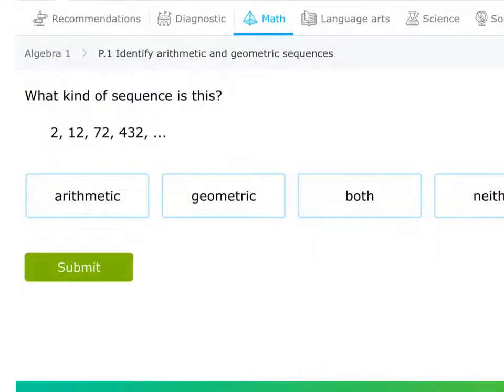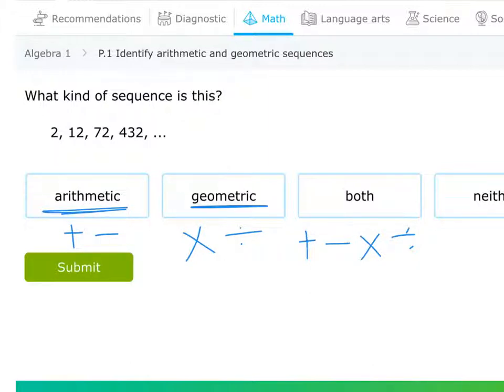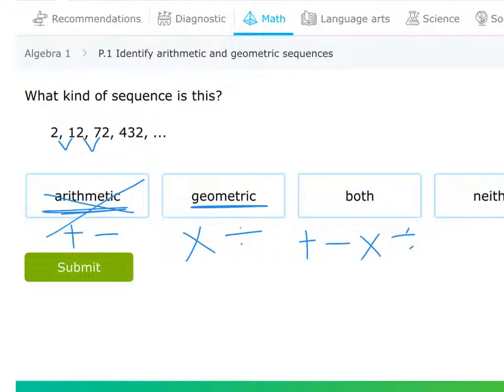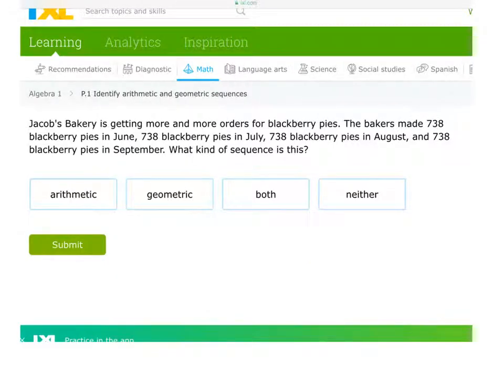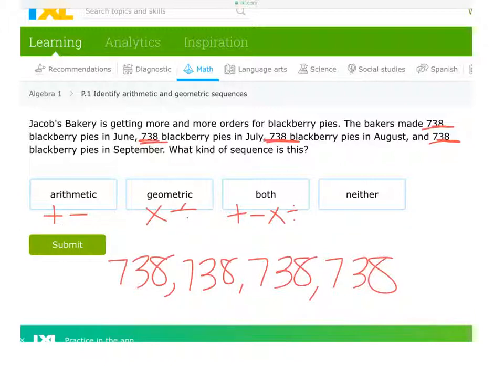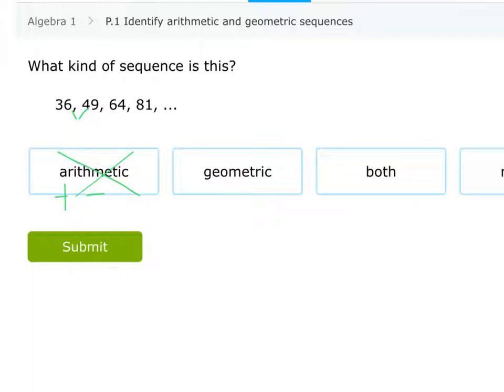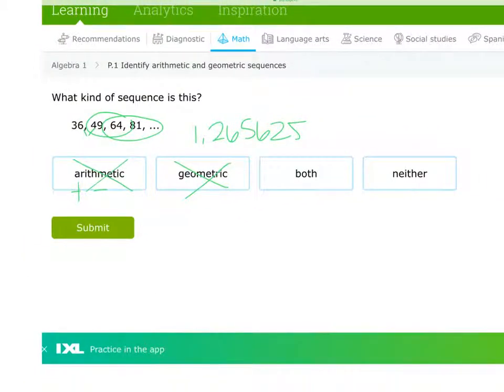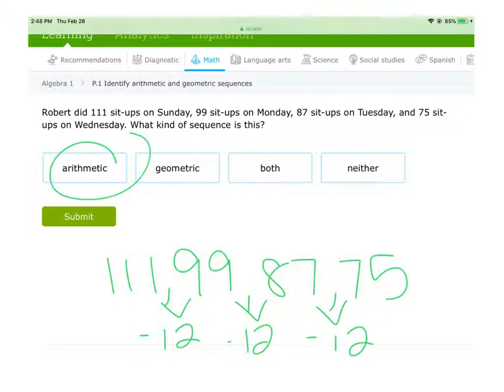IXL P1 Examples